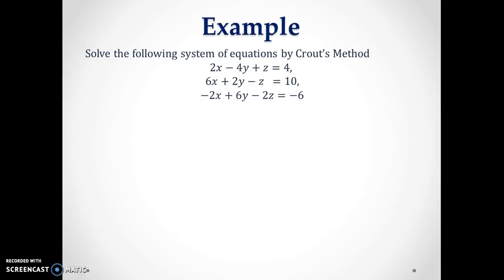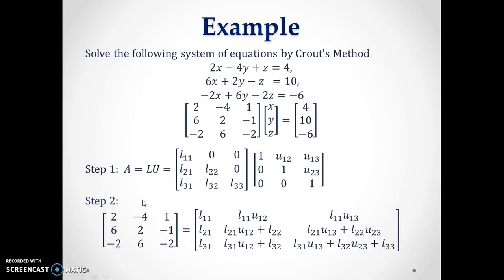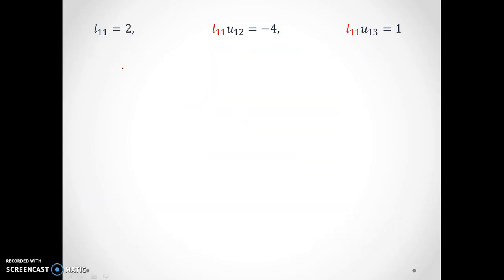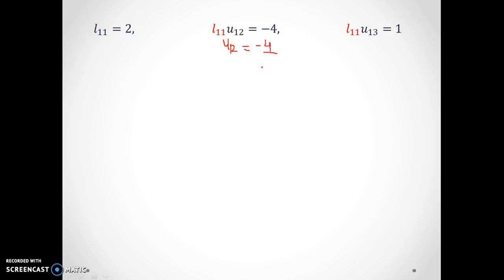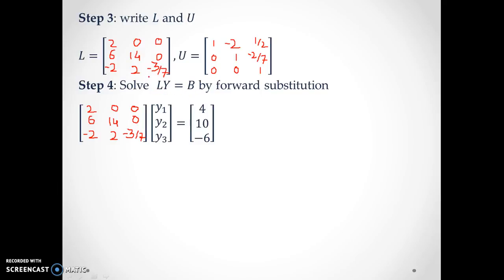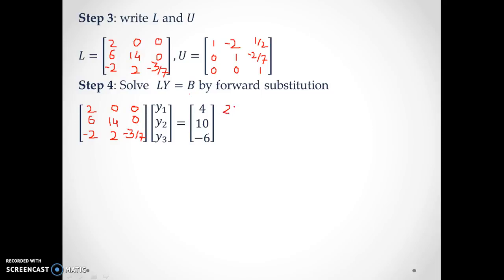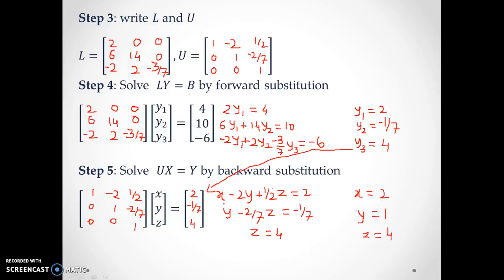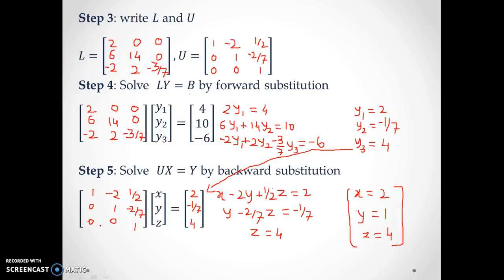Crout's Method example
Example Problem on Crout's Method